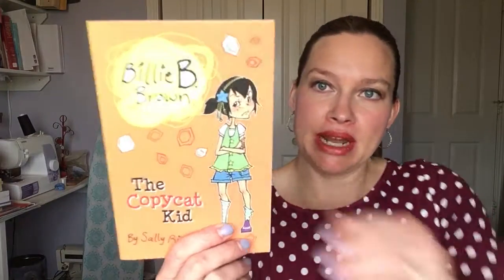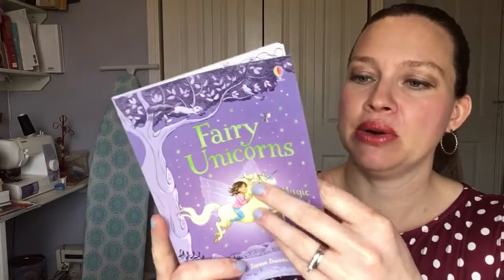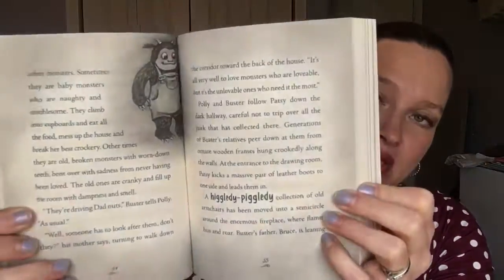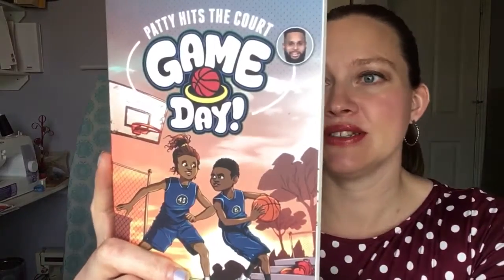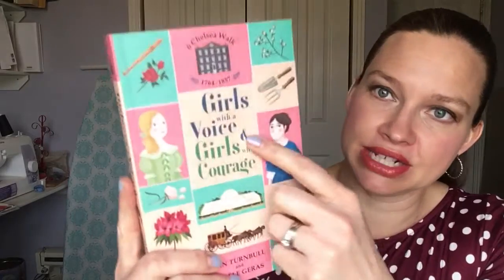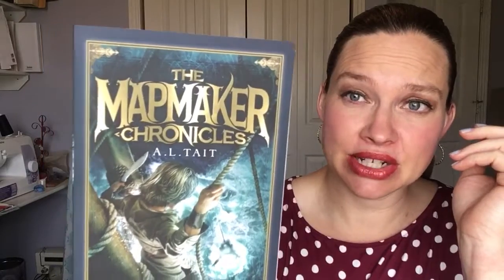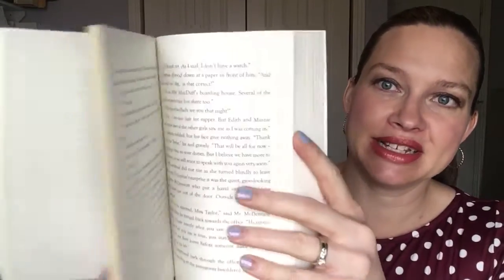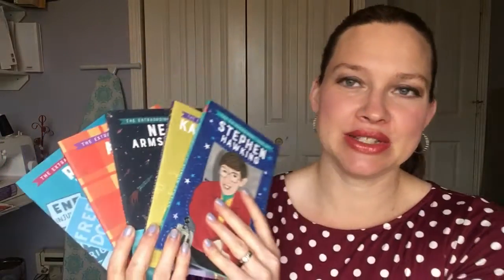My Favorite Chapter Books For Kids!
Here are my favorite chapter books for kids of all ages from Usborne Books & More!